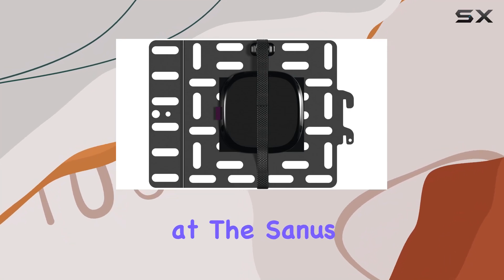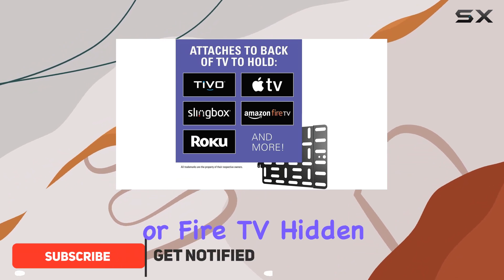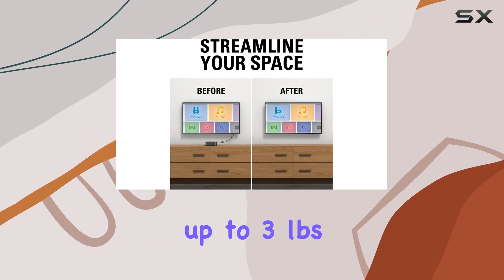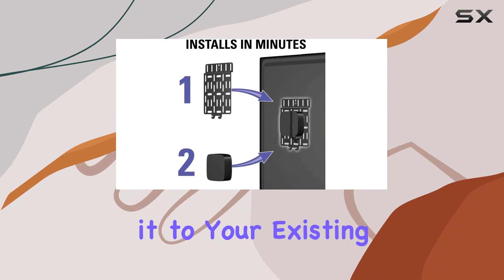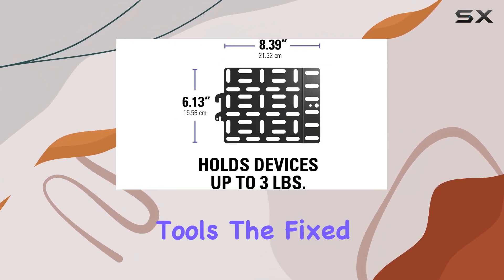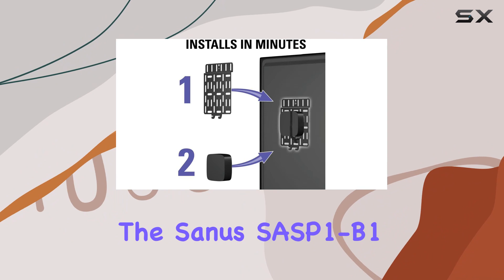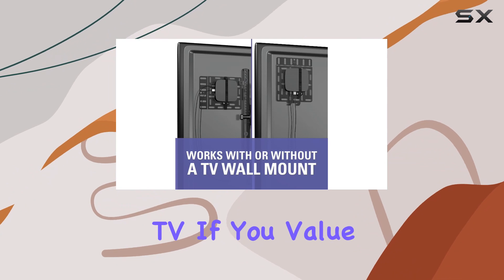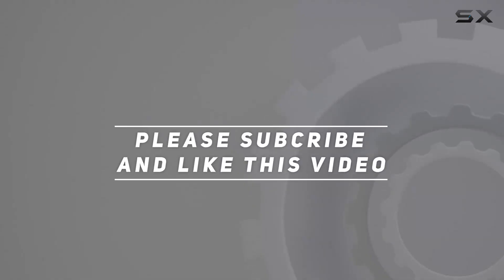Sanus SASP1-B1 Streaming Media Player Mounting Bracket Review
0:00 Intro
0:06 Review

Things that we mentioned in this video:
Sanus SASP1-B1 Streaming Media : B01N9I42GK